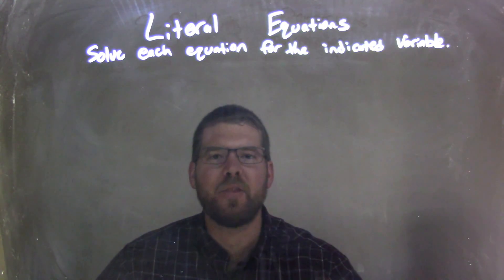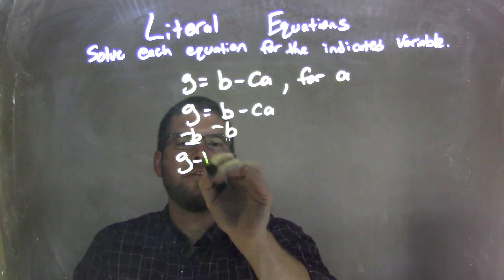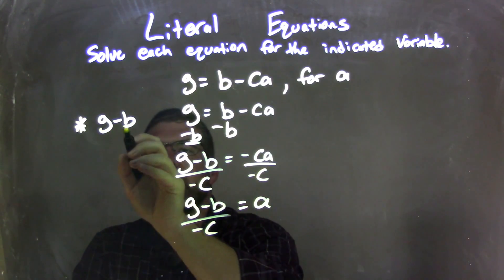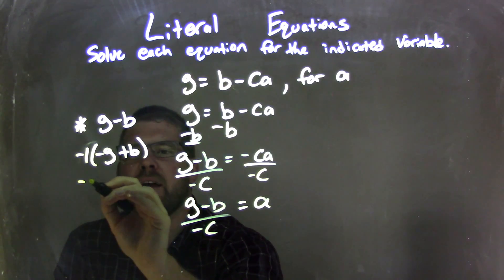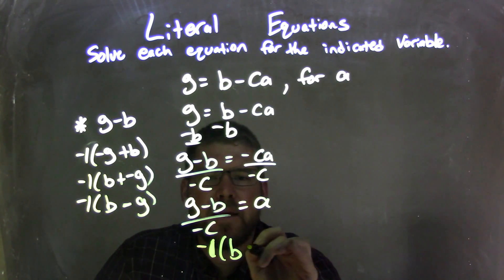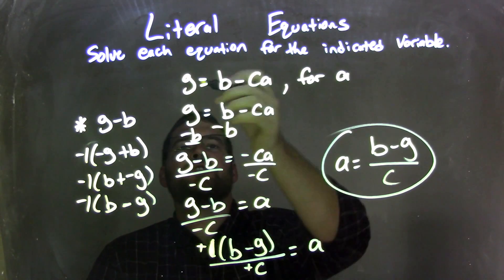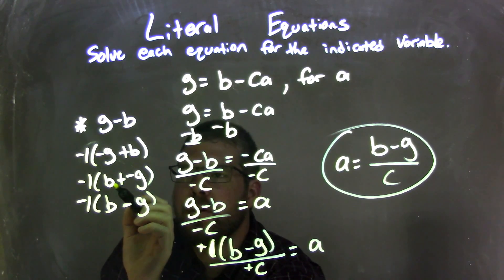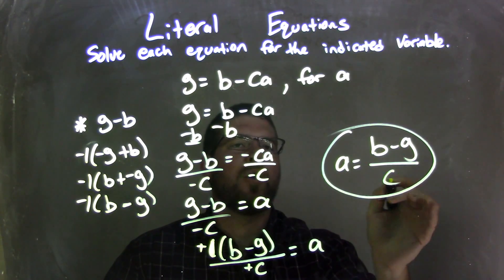g=b-ca, solve for a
In this math video lesson I solve the equation g=b-ca , for a. This is a useful skill for students who are in Algebra and will help them to better understand Literal Equations.